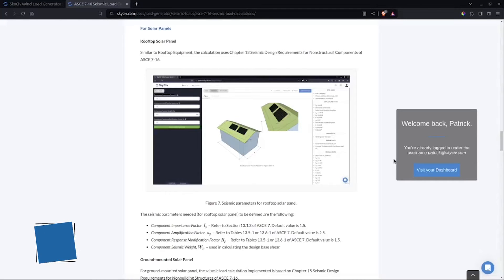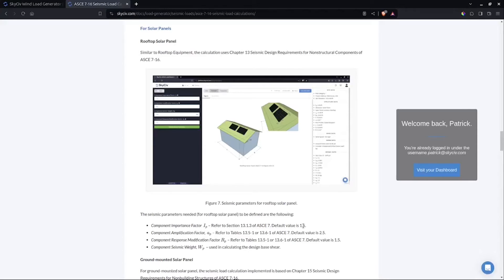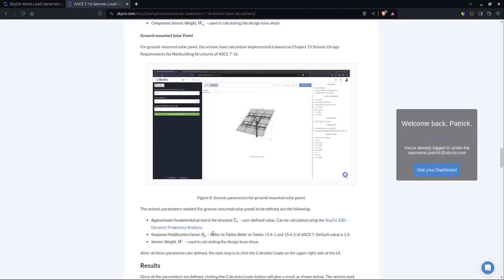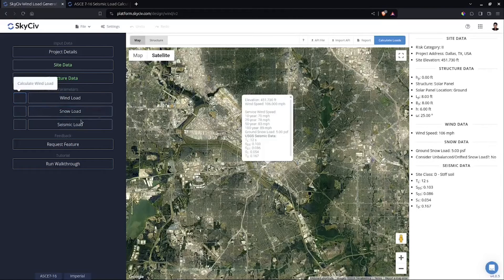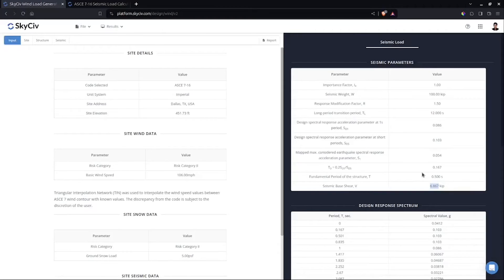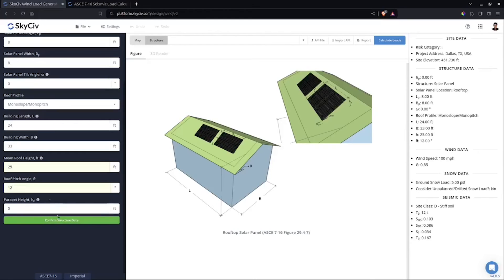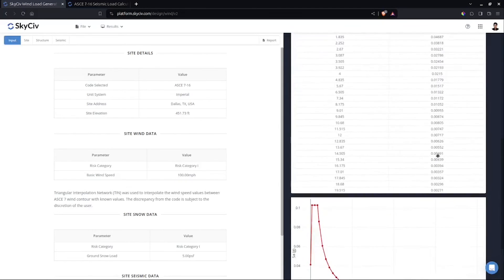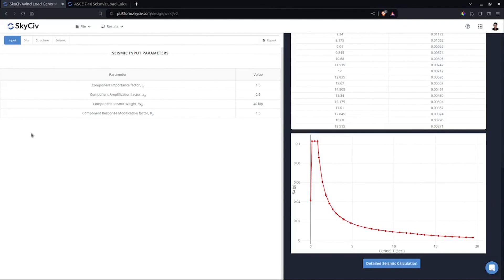ASCE 7-16 Seismic Load Calculations with the SkyCiv Load Generator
In this tutorial, Patrick will work you through ASCE 7-16 seismic load calculations with the SkyCiv Load Generator.